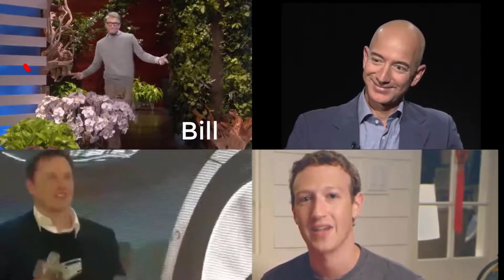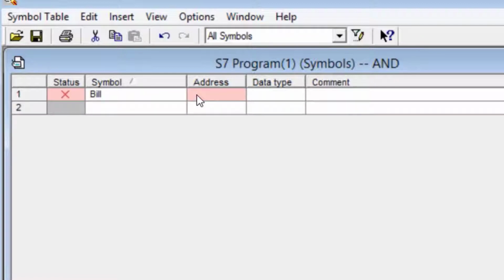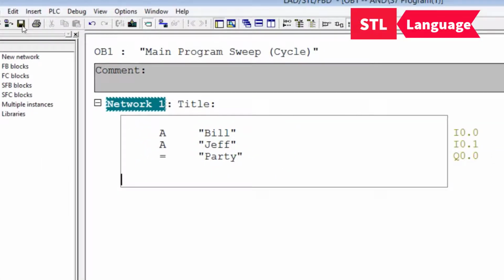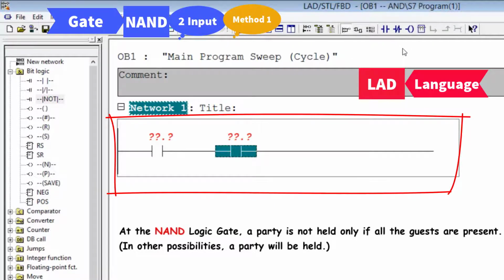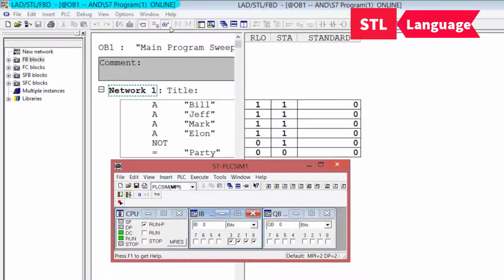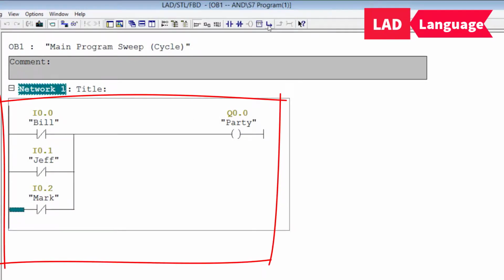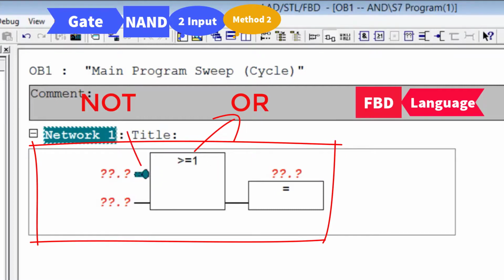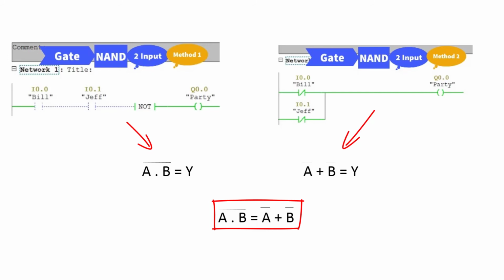AND & NAND gates in Siemens PLCs with Step7 software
In this video, you will learn how AND & NAND gates work in Siemens PLCs with Step 7 software.
The training of these gates is done by imaginary invitation of 4 great people of the digital world to a party. They include Bill Gates, Jeff Bezos, Mark Zuckerberg and Elon Musk.
These gates are in 2-guest, 3-guest and 4-guest modes. Bull's algebra for these gates and Demorgan's first law are proved by two "NAND" gate design methods.
Also , In this channel, PLC related trainings are provided. These tutorials include programming, hardware configuration, simulation, solved examples, and smart relays.